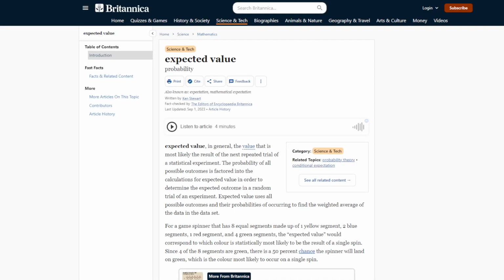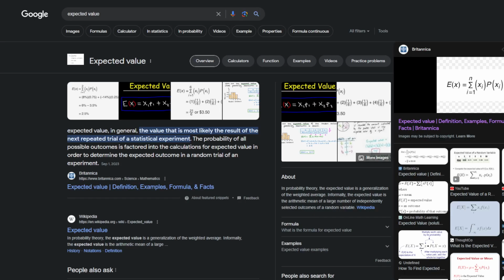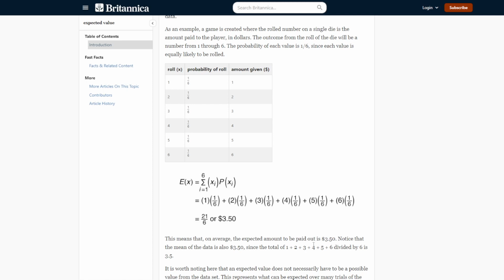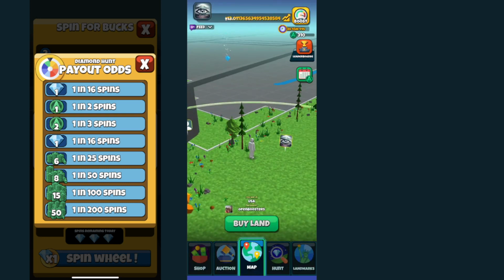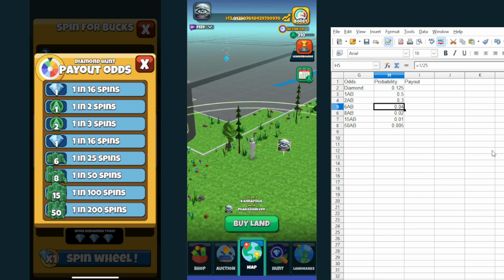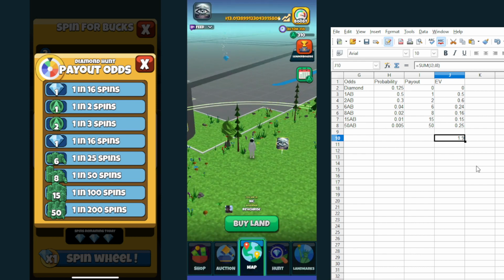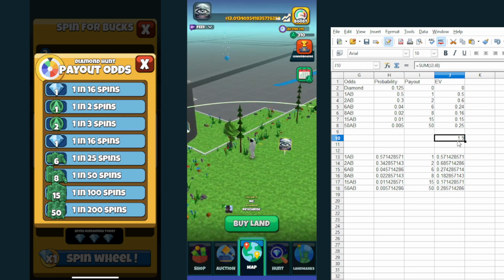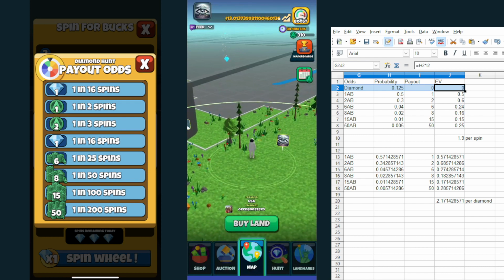How Much are Diamonds in Atlas Earth REALLY Worth? - Atlas Earth 2024 Strategy & Optimization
NOTE: All information on this channel is for educational and/or entertainment purposes only. I don't give out financial advice. I give out my own financial strategies in my own personal experiments to figure out if you can make a monthly income through only trusted money-making apps. Apps like Atlas Earth are free-to-play games, not gambling platforms, and their mini-games are free-to-enter tournaments. Returning to my favorite P2E game, Atlas Earth, we take a second look at the diamonds in the game and get a discrete answer to their expected value in the game.

Atlas Earth or use code 8PQ944
Bridge Money and use code HCCVQL

NOTE: I don't give out financial advice. I give out my own financial strategies in my own personal experiments to figure out if you can make a monthly income through only trusted money-making apps. Beer Money apps like Atlas Earth are free-to-play games, not gambling platforms, and their mini-games are free-to-enter tournaments.